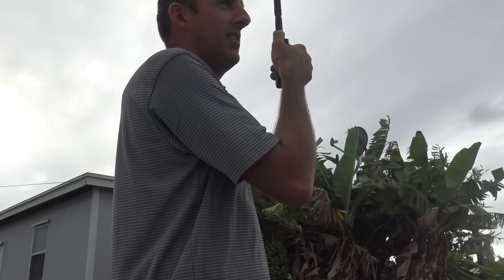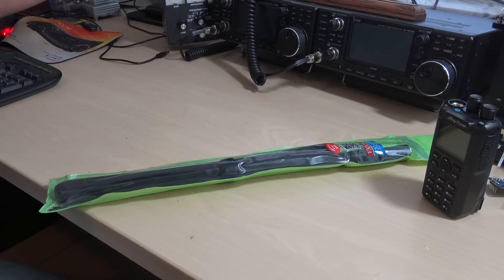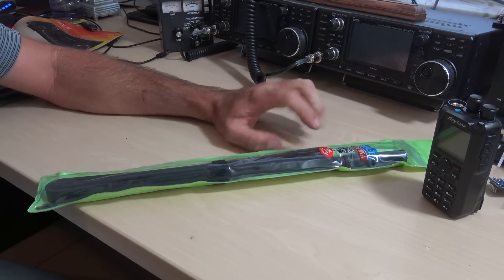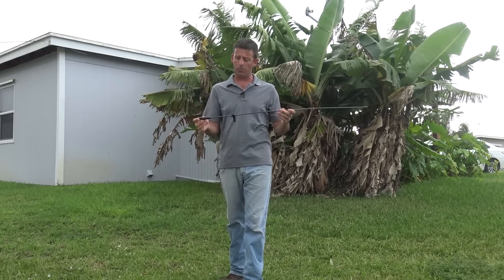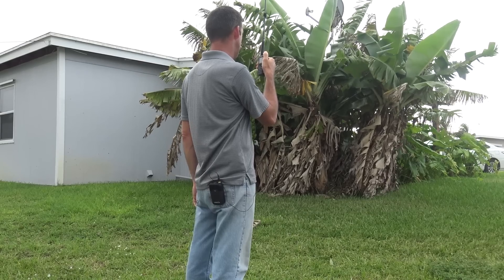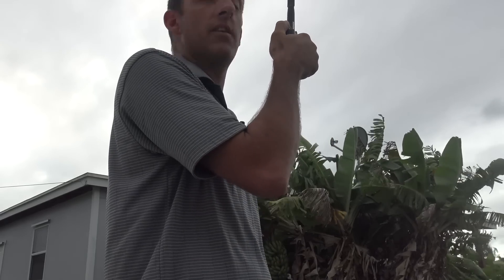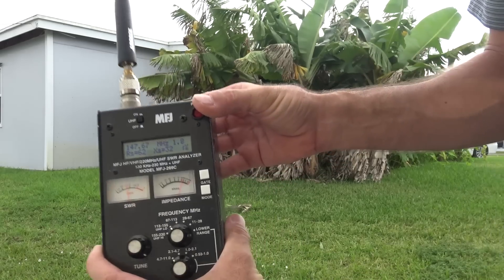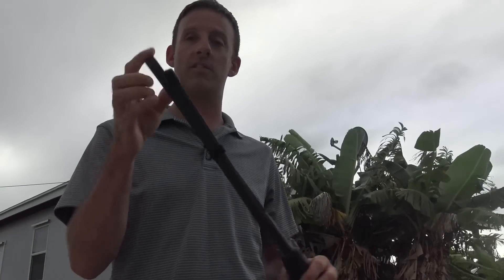ABBREE Foldable Super-Gain Baofeng VHF/UHF Antenna, With Test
Testing the Abbree foldable 42.5" HT antenna on the farthest UHF repeater I can hit. Keep in mind, it is tuned better on VHF then on UHF but I still managed to make a contact.